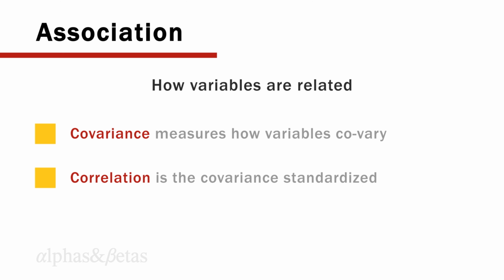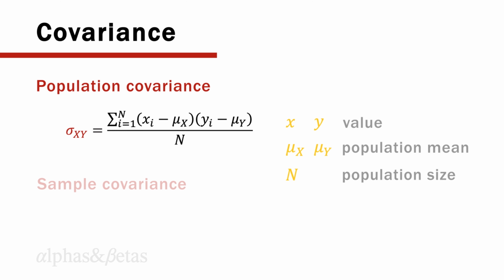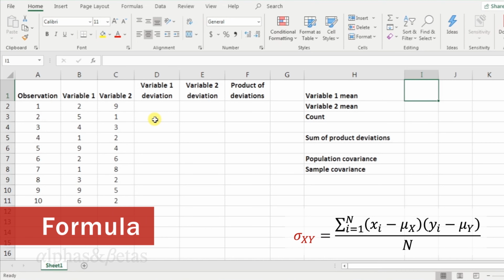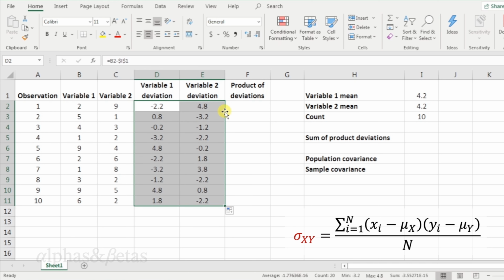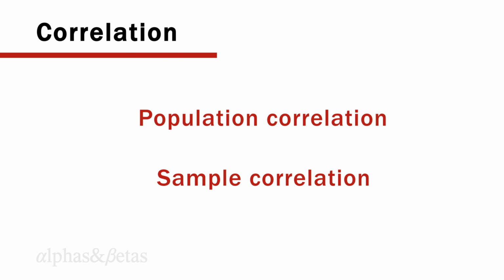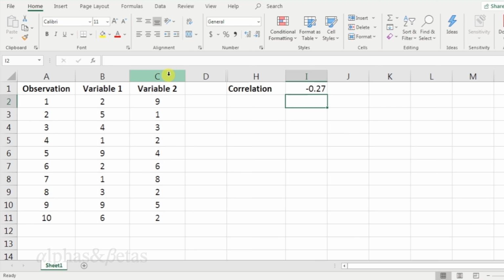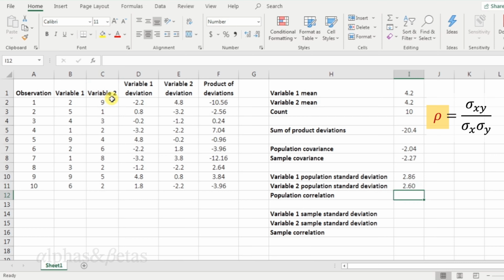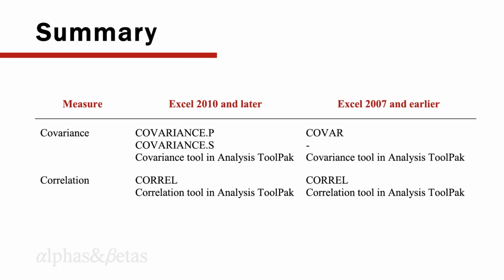Correlation and Covariance in Excel – Step by Step Tutorial Formulas + Manual Calculation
Preview from the Statistics in Excel course at alphasandbetas.org